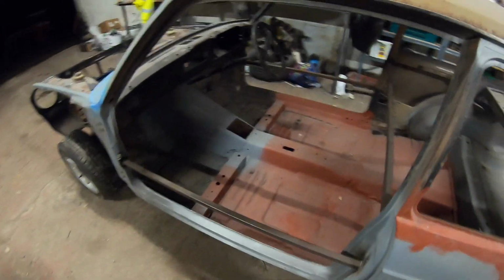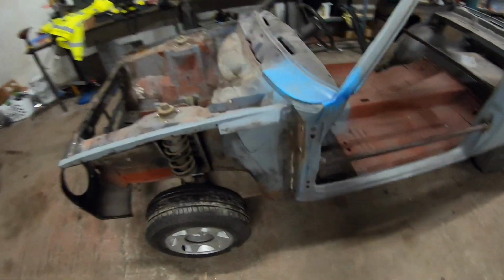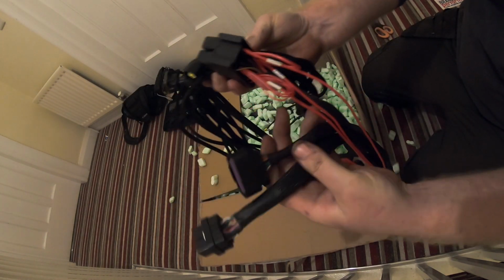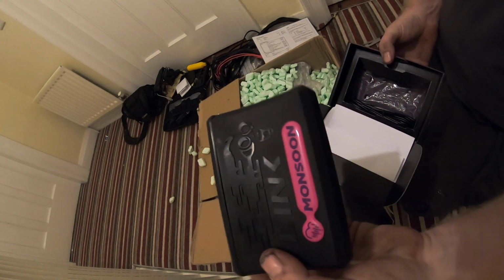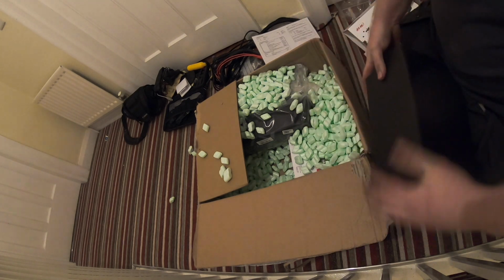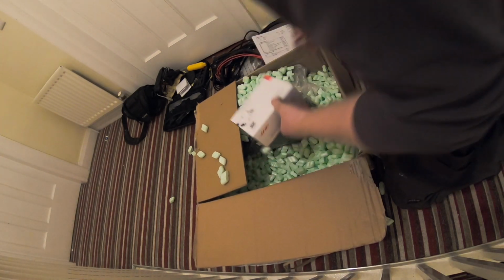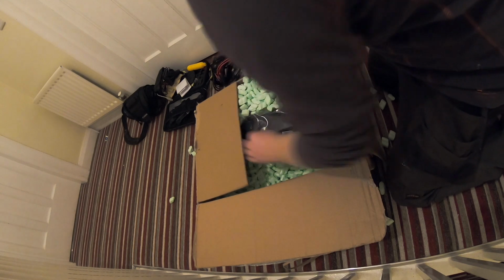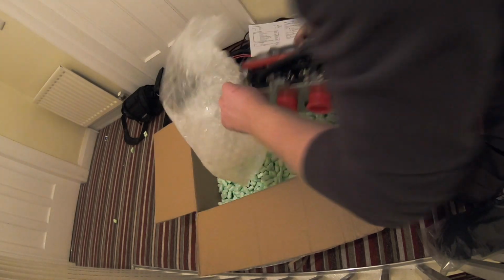Project Escort Episode 1 (Introduction) - ST170 Rally Spec Mk2 Escort Build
An introduction into my ST170 powered Mk2 Escort build.

It will be getting the usual rally bits, and a dose of technology to bring it into the 21st Century!

If you really like me, share it to social media as well lol!